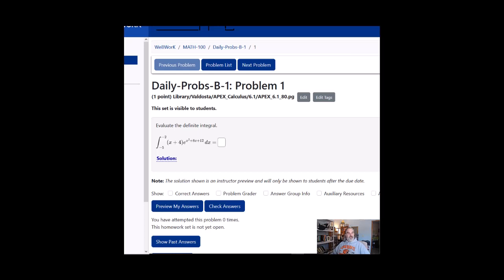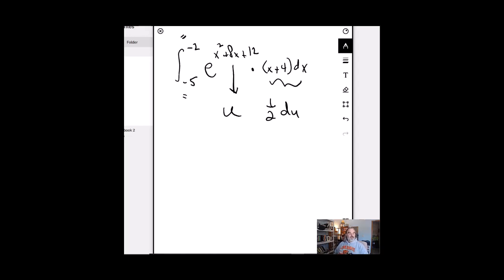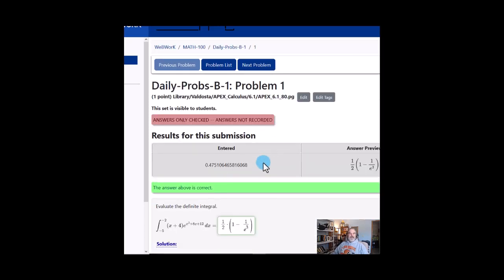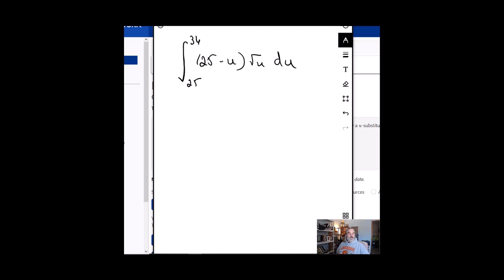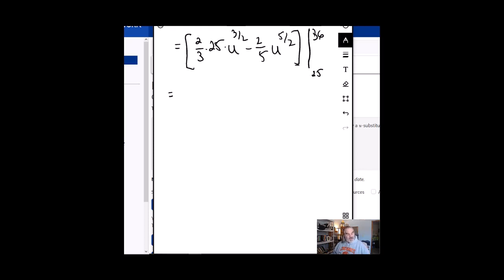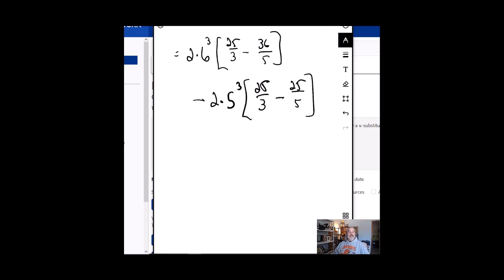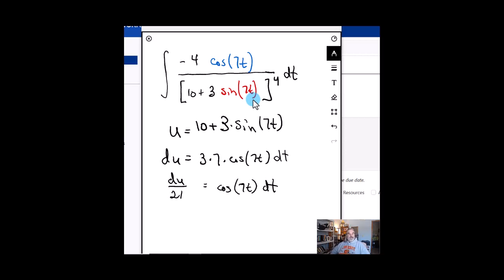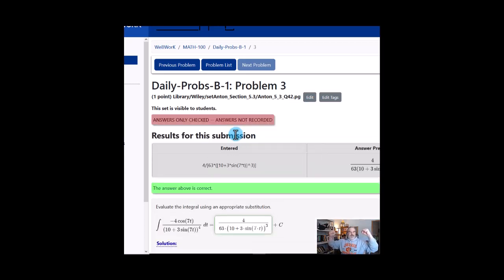MPMC 20240116 - Three u-substitution problems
Here are 3 u-substitution problems:
0:00 - a standard u-sub
08:30 - using u-sub to strategically rearrange an integral
22:25 - u-sub with trig functions, and "casting a wide net"

Apologies for the buzzing noise, I haven't tracked it down yet, and Camtasia's noise reduction feature did not do its thing well :-(